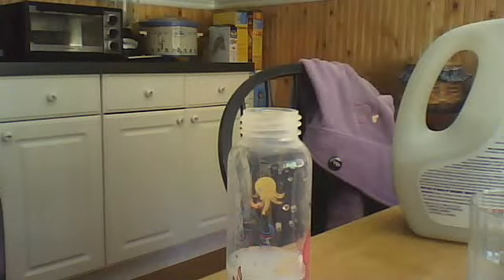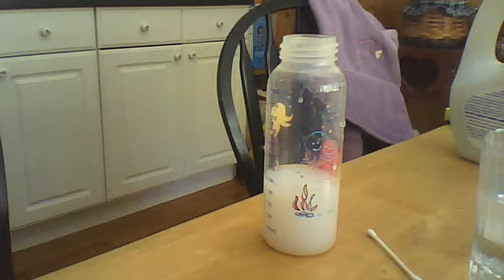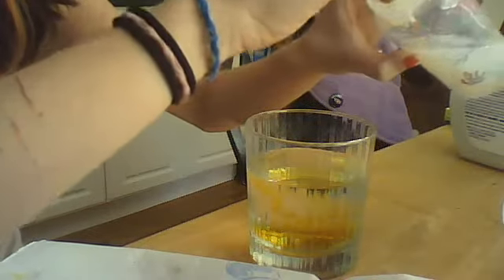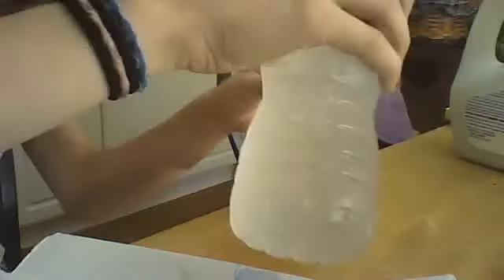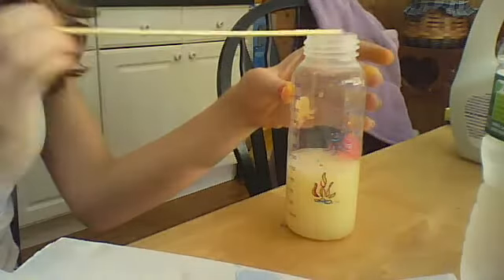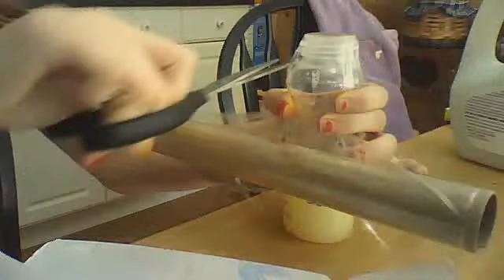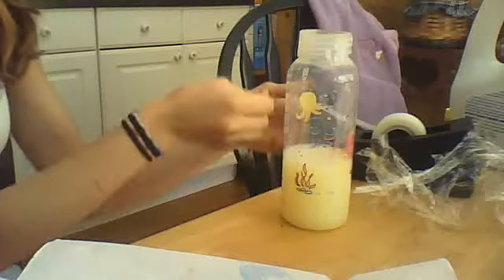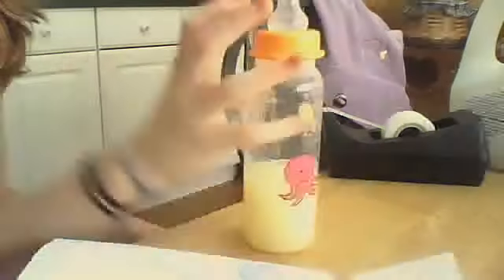How to make reborn baby formula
I might try another way